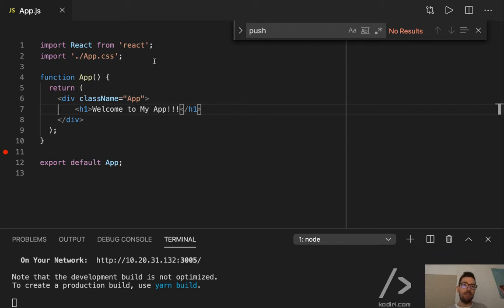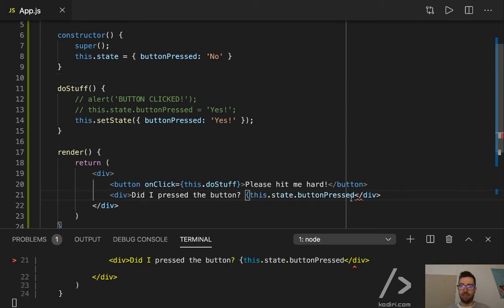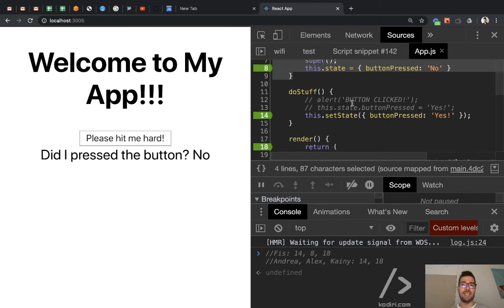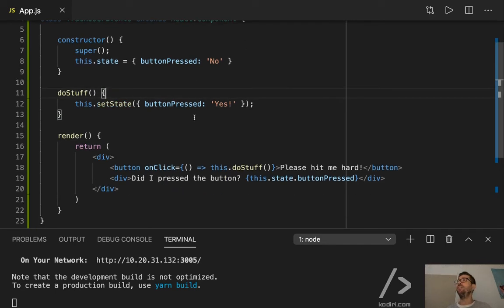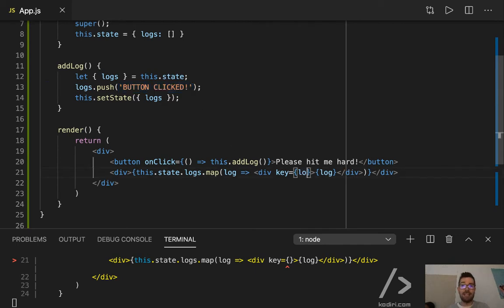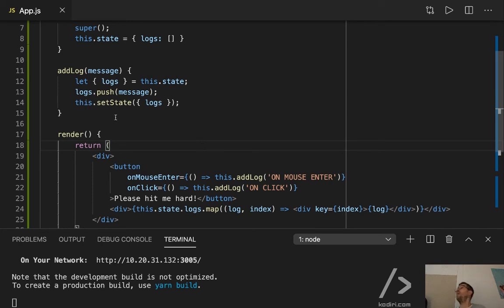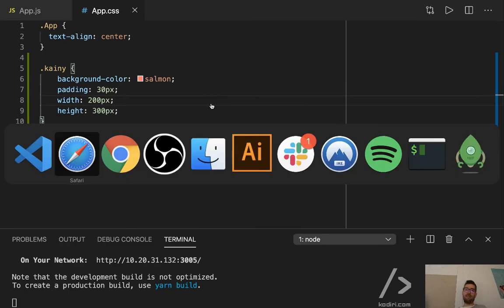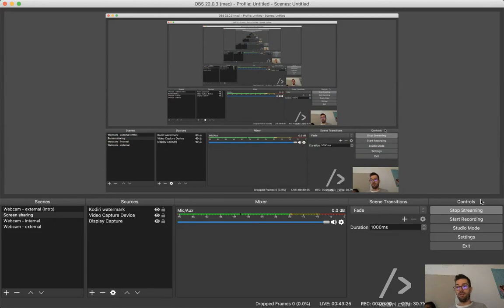ReactJs workshop - User events - 28-01-20